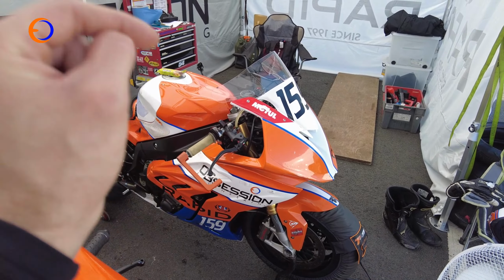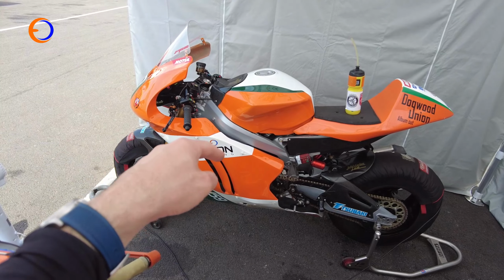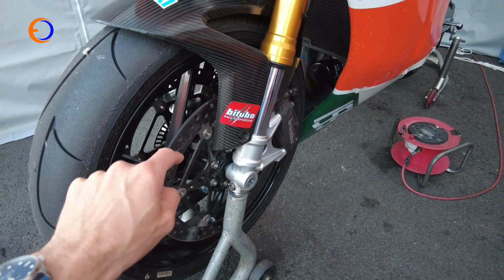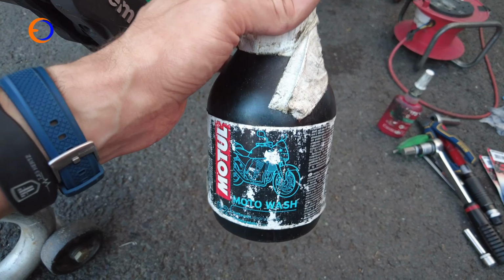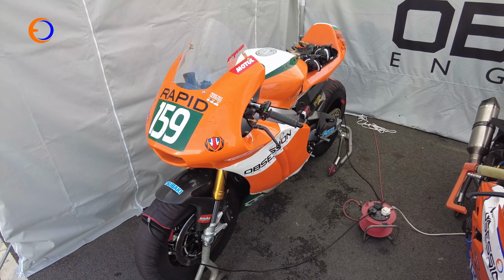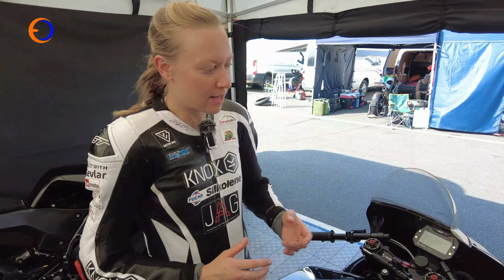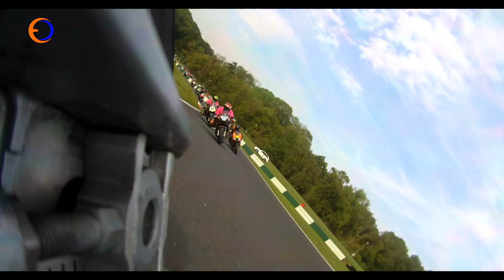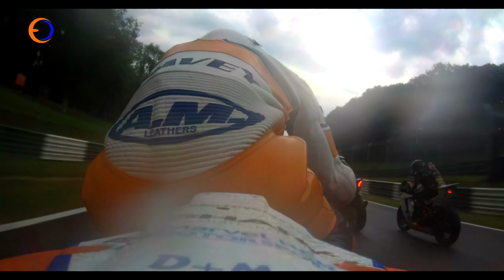Costa del Cadwell Park. Beating the heat at NGRRC club races. Not BSB. With LaraMoto on a Kramer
It's Dave's first race since TT and to make it a bit more of a challenge the weather has got very warm. So how will Dave get on after so long off?